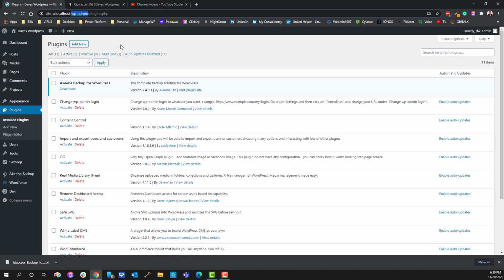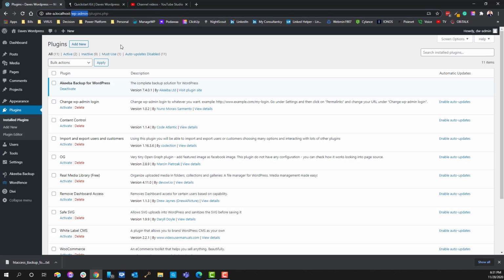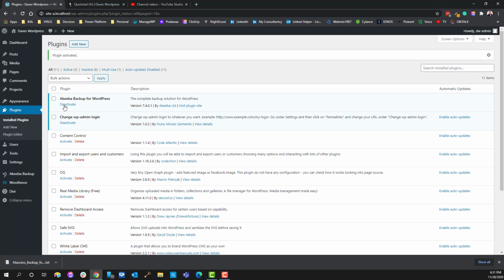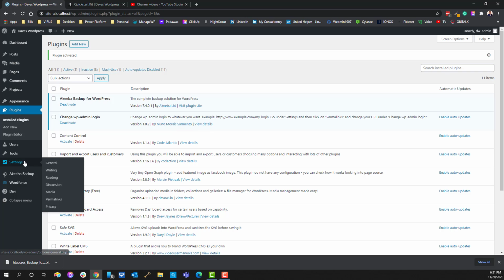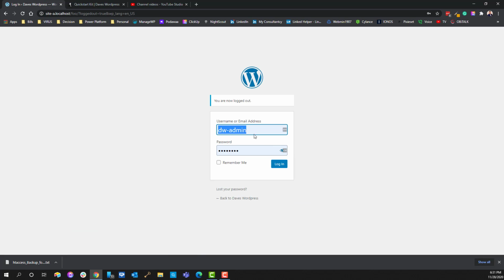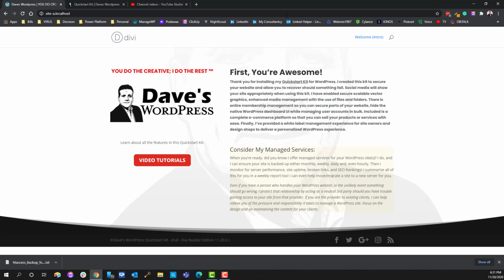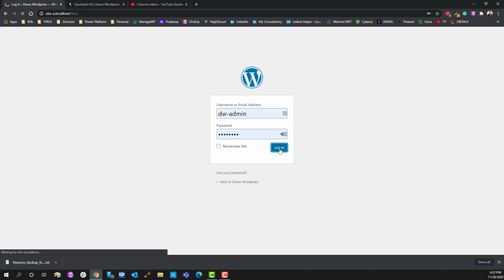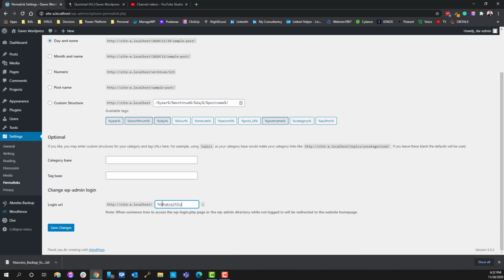Change WP Login Dave's WordPress Quickstart Kit